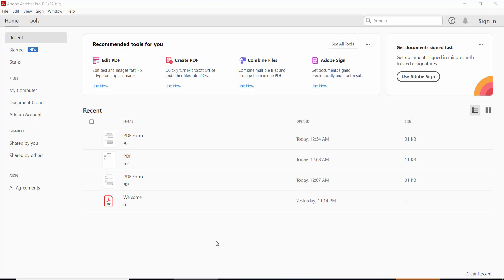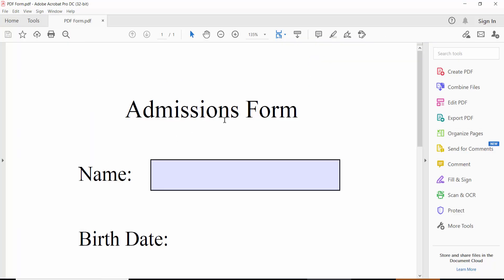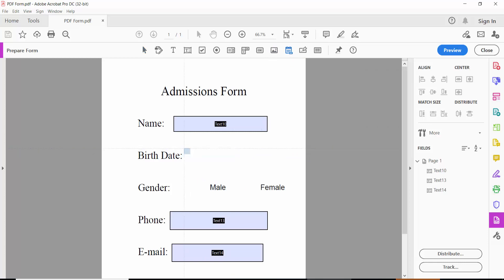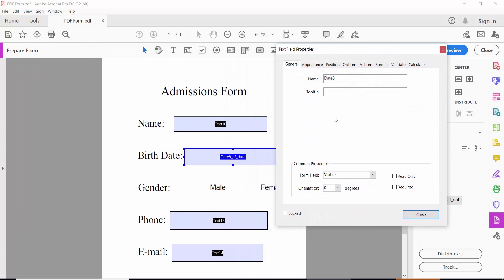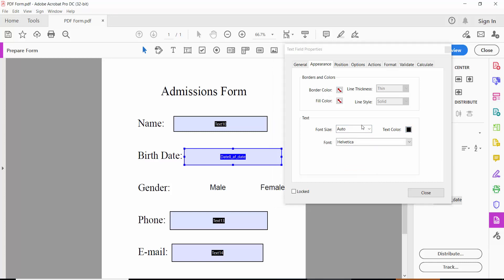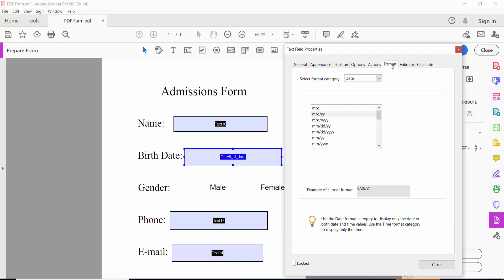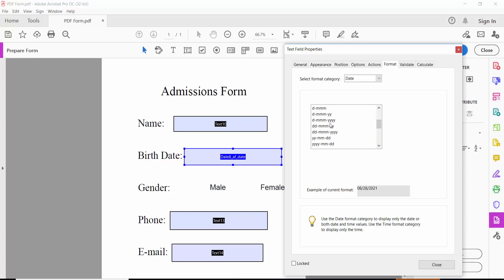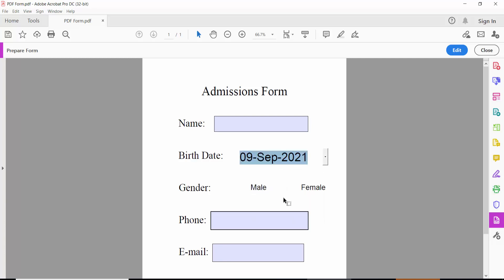How to add a dropdown date field in a pdf using Adobe Acrobat Pro Dc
In this video, I will show you, How to add a dropdown date field in a pdf using Adobe Acrobat Pro Dc.